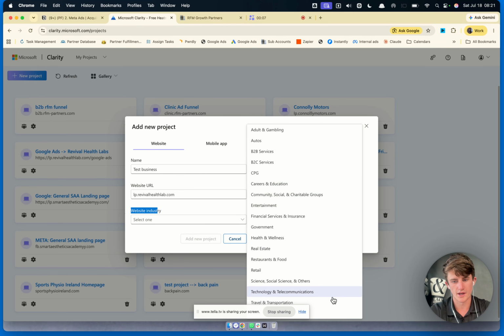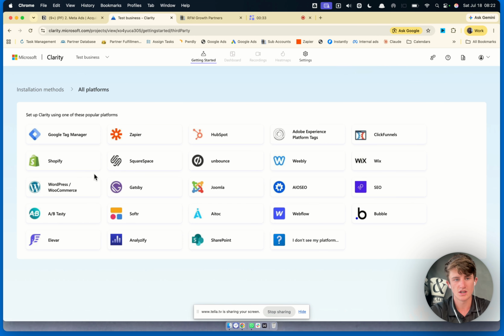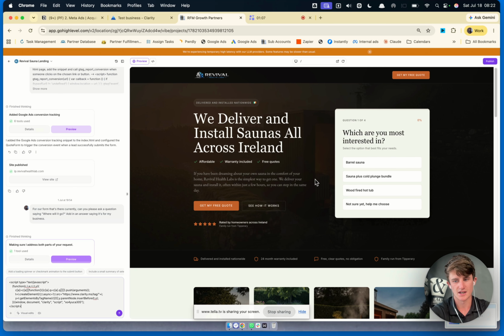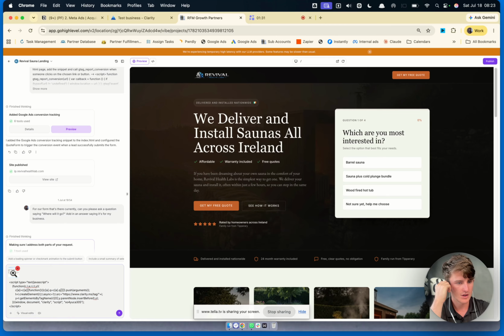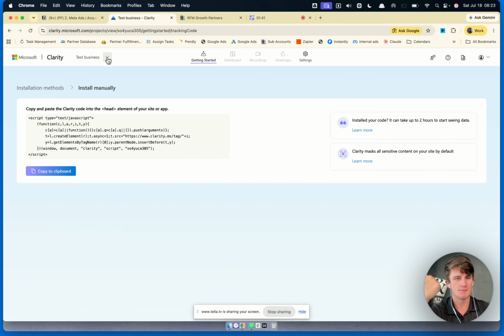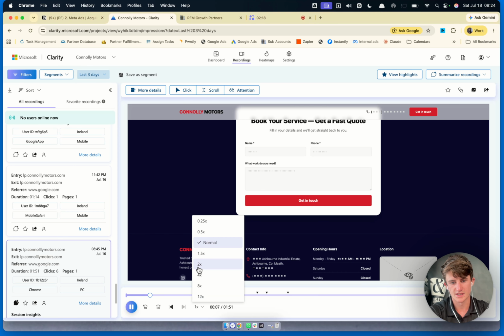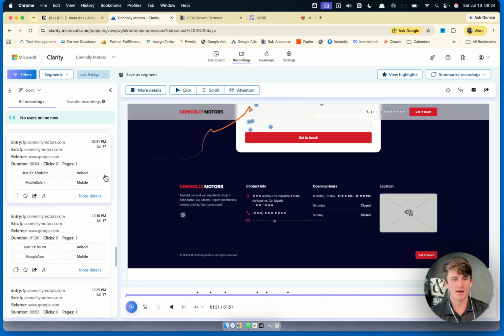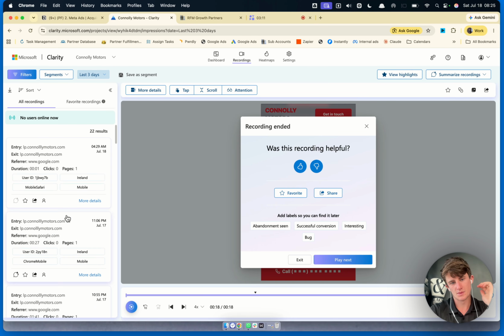Track Every Click on Your Website With Microsoft Clarity (Free Setup)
🚀 Book a free discovery call and see how I can help you grow your business:

This is the complete Microsoft Clarity setup, walked through step by step, so you can see exactly what visitors do on your website.

Heatmaps, clicks, and session recordings running on your site in minutes, with no coding needed, even if you built it on an AI builder like Lovable.

✅ What Microsoft Clarity tracks, from heatmaps and clicks to full session recordings
✅ How to create a free Clarity account and set up your first project
✅ How to install the tracking code with no coding required
✅ How to paste the script into an AI builder like Lovable
✅ How to read your first heatmaps and watch real session recordings
✅ How to spot user frustration and the exact points where visitors drop off

Business owners who want to know what really happens on their website, and fix the friction that is quietly killing conversions. Ideal if you have built your site on an AI builder and want real visitor data behind it.

💡 ABOUT RFM GROWTH PARTNERS

RFM Growth Partners helps business owners build predictable growth systems, without hiring an agency and without hiring in house.

🔗 MORE LINKS